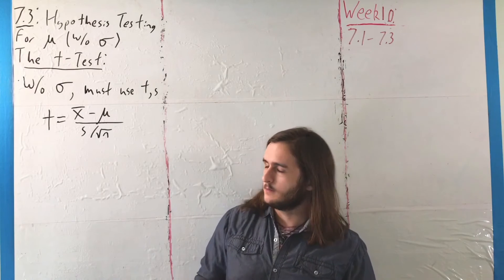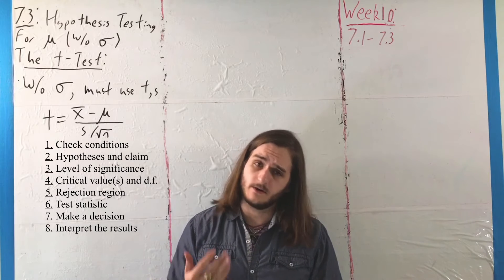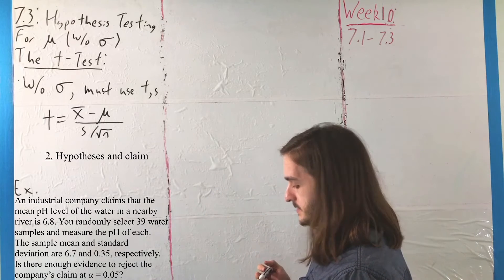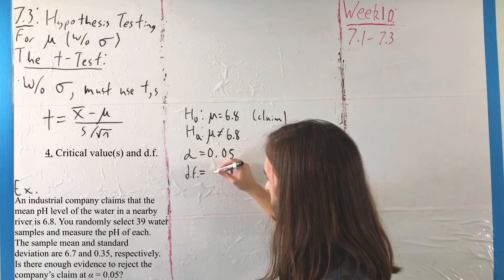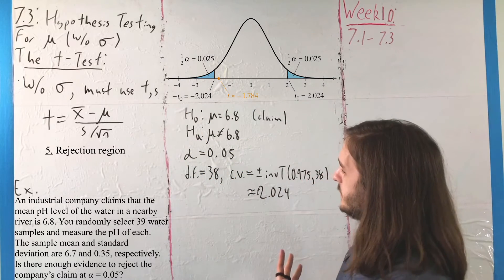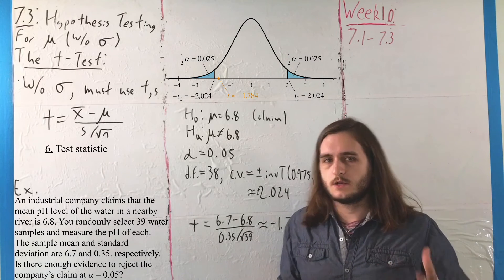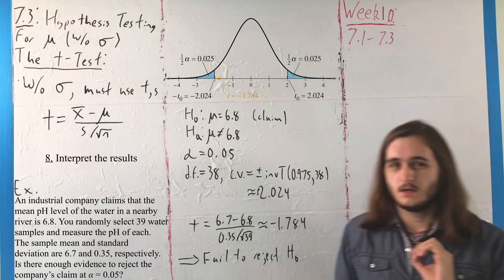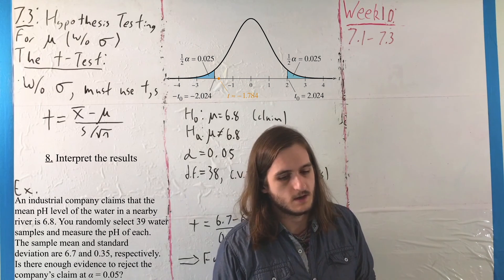7.3: Performing t-Tests Using Critical Values